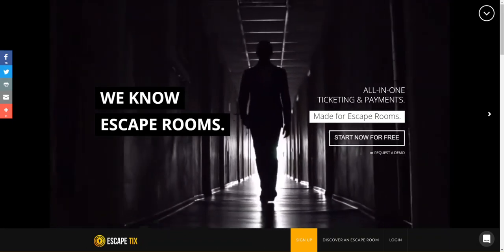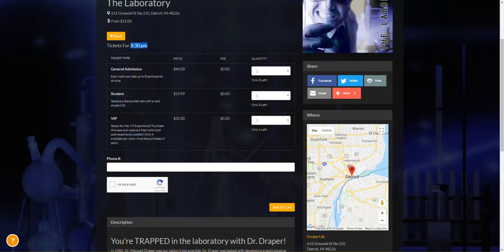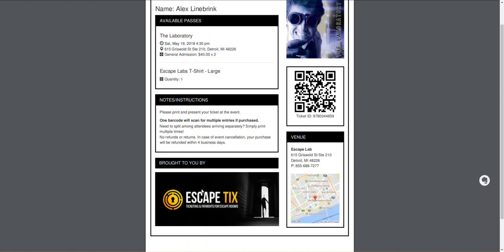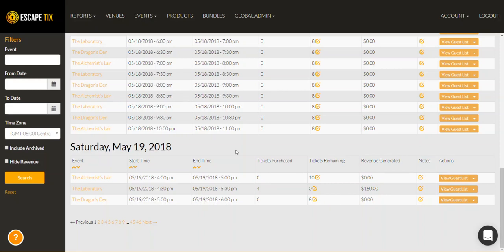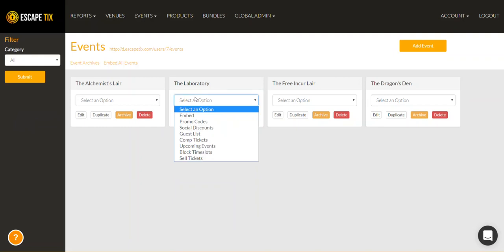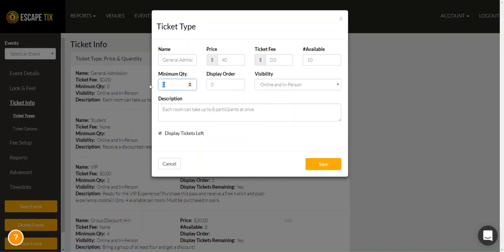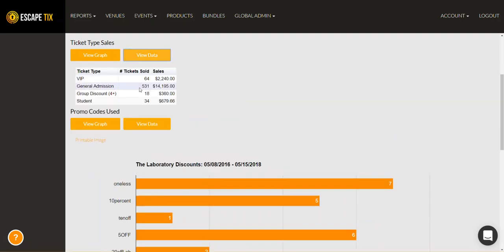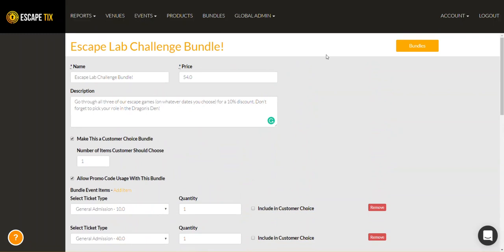EscapeTix Walk-Through - 5-15-2018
EscapeTix is the only booking and payments platform made specifically for escape rooms! Check out this demo and try it out for yourself by signing up for a FREE account